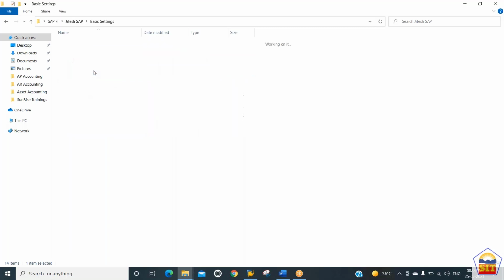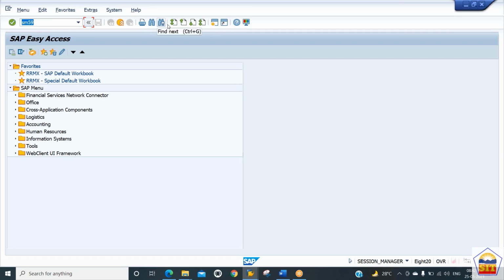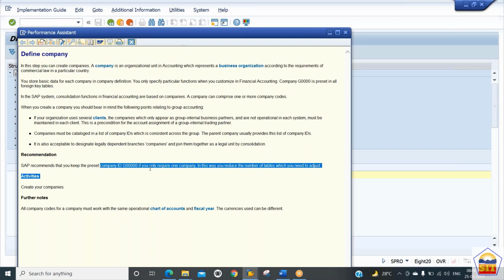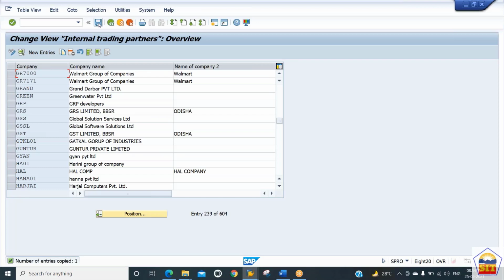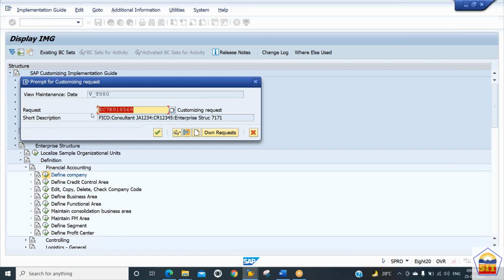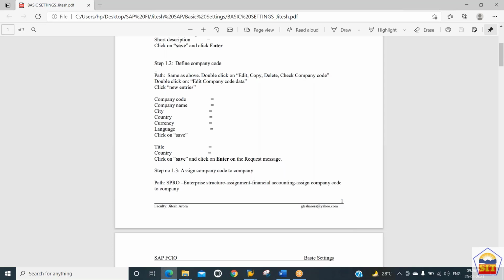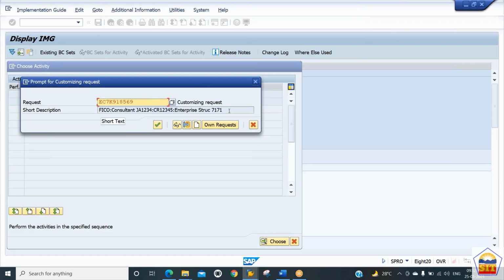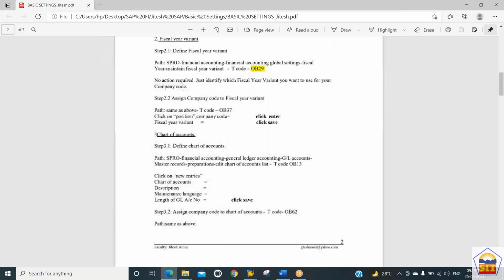SAP FICO Training Videos | SAP FICO Class 02